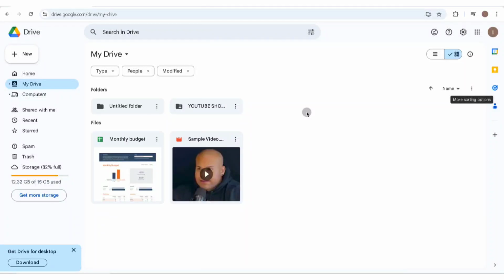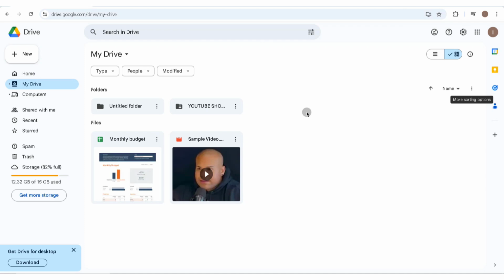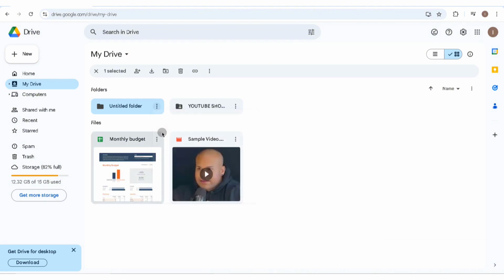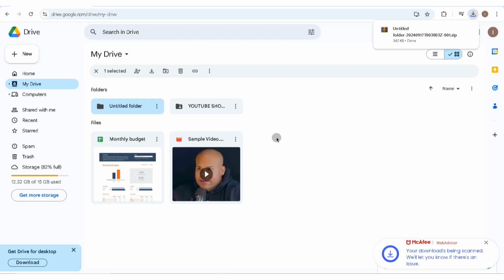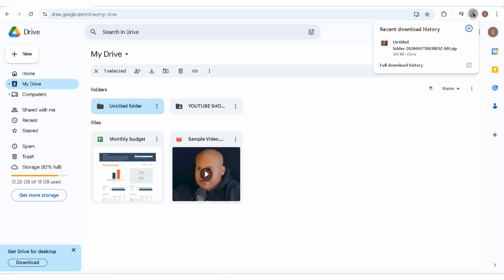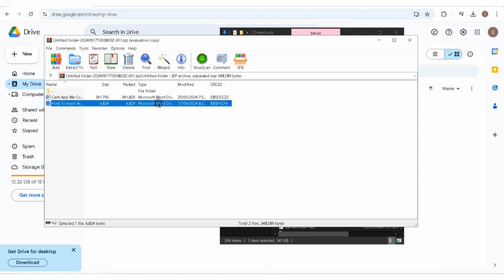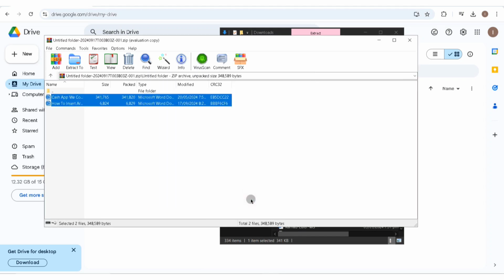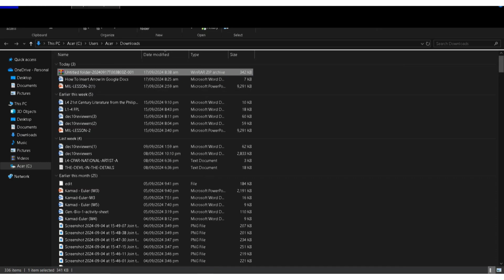HOW TO DOWNLOAD A GOOGLE DRIVE FOLDER ON DESKTOP(PC VERSION) - NEW 2024 TUTORIAL!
Want to download a Google Drive folder directly to your PC? In this easy-to-follow guide, we’ll show you the updated steps for 2024! Whether you’re working with large files or just need to organize your downloads, this tutorial will walk you through the process using the latest Google Drive interface.

📅 Updated for 2024! Get the most current information on downloading Google Drive folders to your desktop PC.